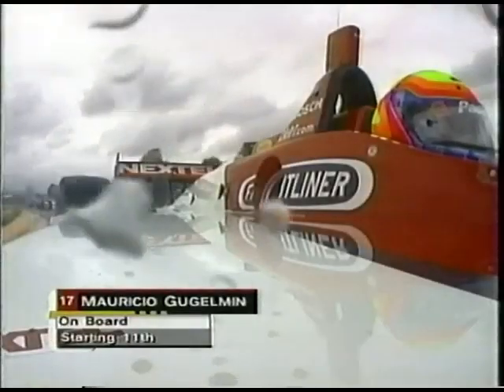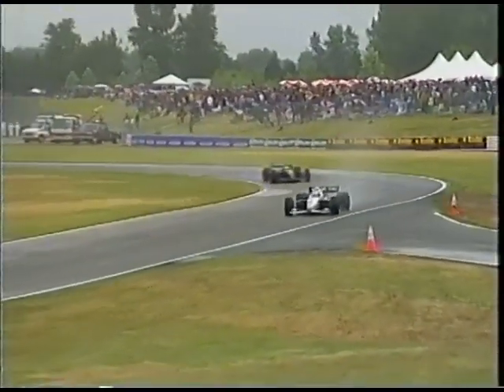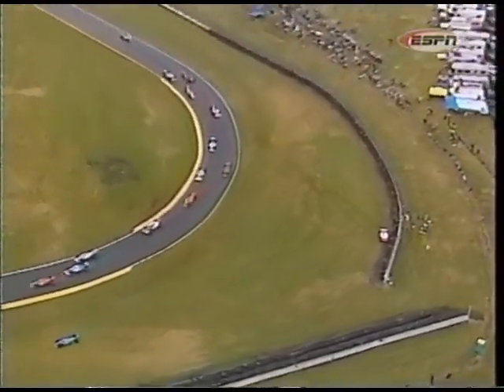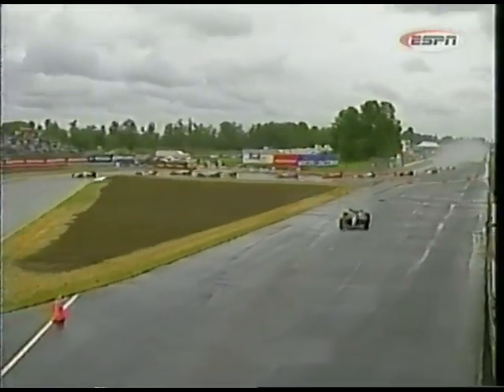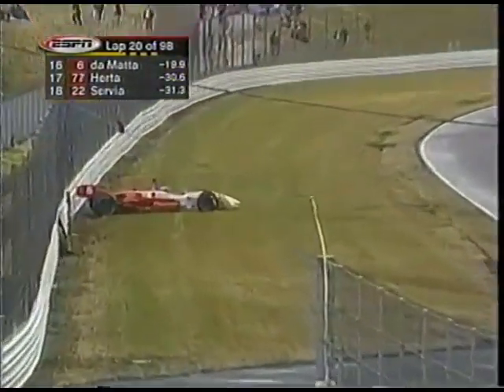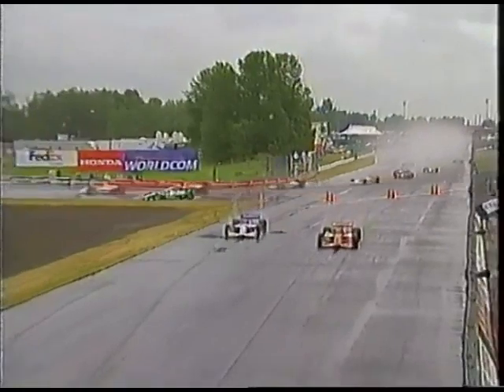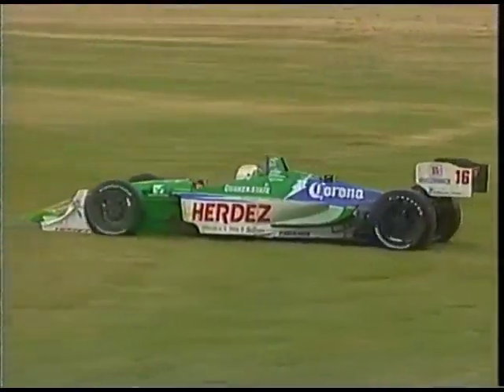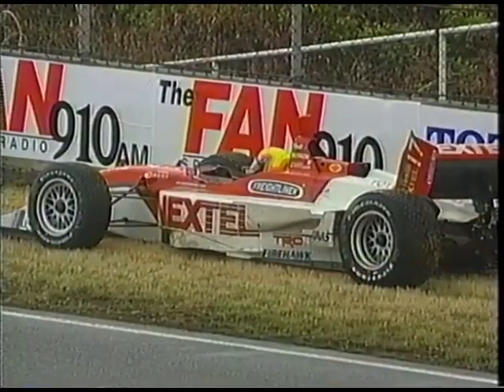All of the Incidents from 2001 Portland CART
The 2001 Freightliner/G.I. Joe's 200 Presented by Texaco at Portland International Raceway was another incident filled wet race for IndyCar. I did my best to capture everyone incident that made the broadcast during this yellow flag extravaganza